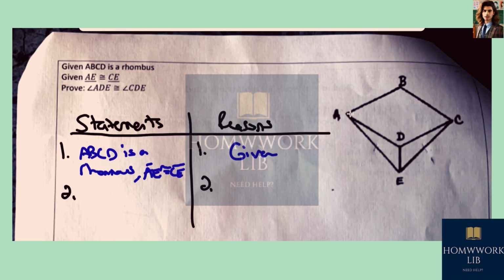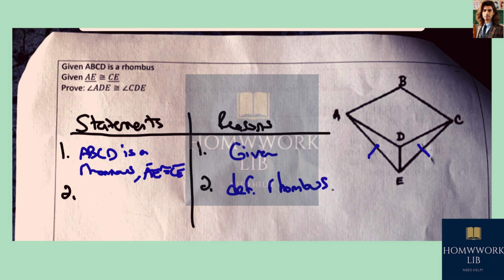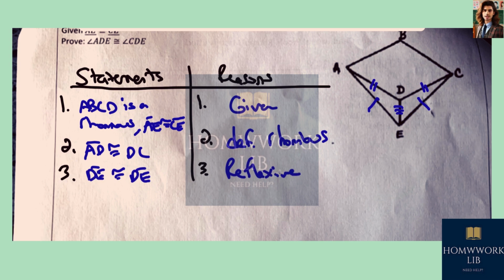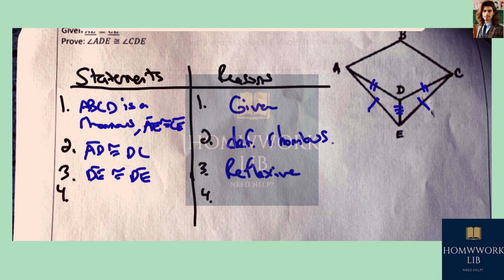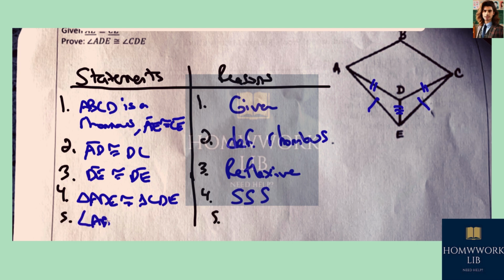[Math] Given ABCD is a rhombus. Given AE = CE. Prove: ADE â‰… CDE.